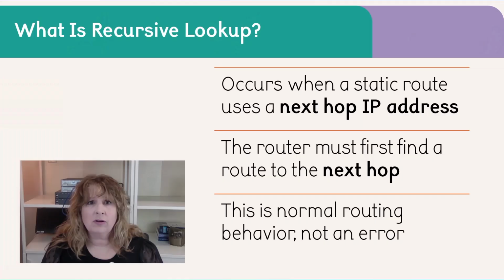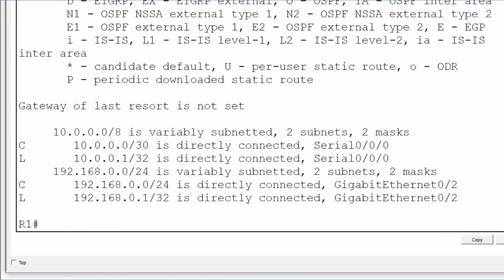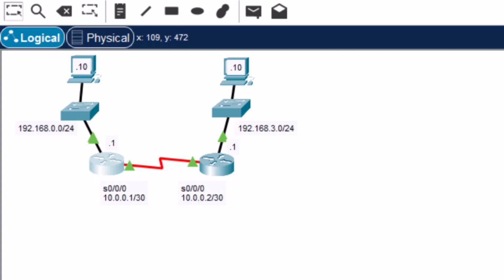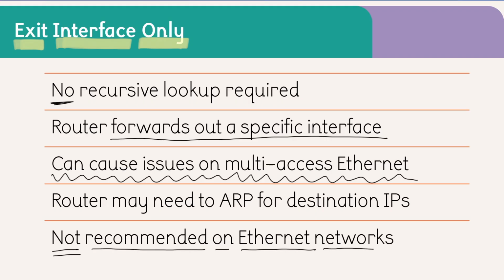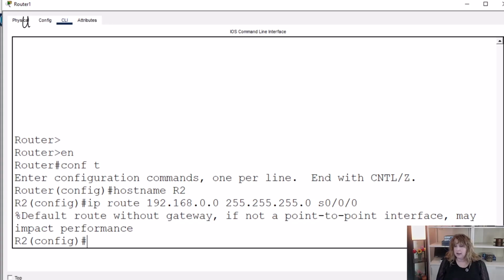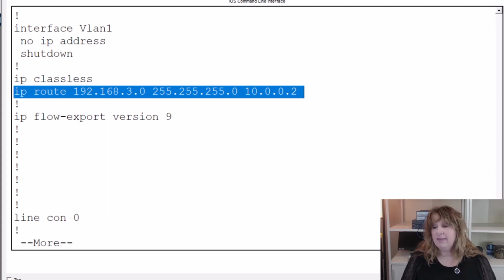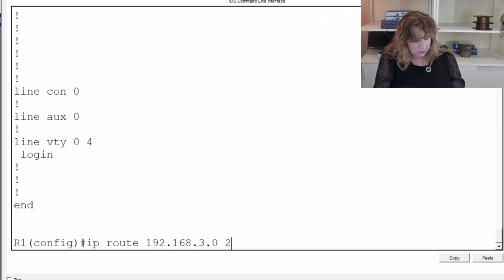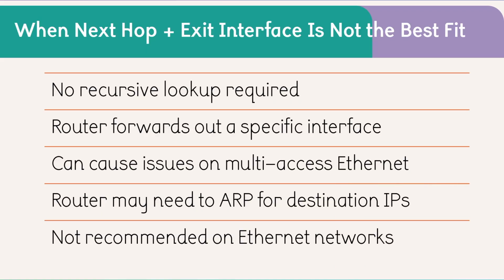Recursive Lookup in 10 Minutes | Static Routing Fundamentals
Recursive lookup is one of the most confusing concepts for CCNA students learning static routing.

In this video, we break down exactly what recursive lookup means and why it happens when you configure static routes using a next-hop IP address.

You'll see:
• What recursive lookup is
• Why routers perform recursive lookups
• How it appears in the routing table
• How to configure static routes in Packet Tracer
• How to verify routes using show ip route

This lesson includes a full Packet Tracer demonstration so you can see recursive lookup happen in a real routing scenario.

If you're studying for the CCNA or learning networking fundamentals, understanding recursive lookup will make static routing much easier.

00:00 What is Recursive Lookup?
00:24 Intro – What You’ll Learn
01:07 Static Routes and Next-Hop Addresses
02:00 Packet Tracer Topology Overview
02:45 Checking the Routing Table (show ip route)
03:35 Three Ways to Configure Static Routes
05:00 Configure Static Route with Next-Hop Address
06:10 What Recursive Lookup Looks Like
07:05 Why Recursive Lookup Happens
08:00 Configure Static Route Using Exit Interface
09:20 Verifying Routes in the Routing Table
10:20 Key Takeaways for CCNA Students